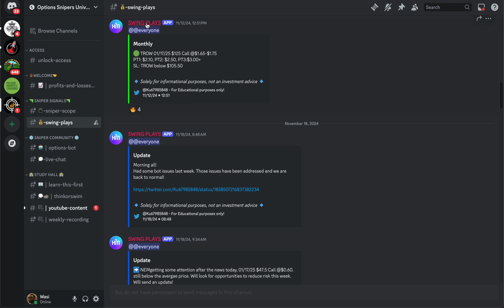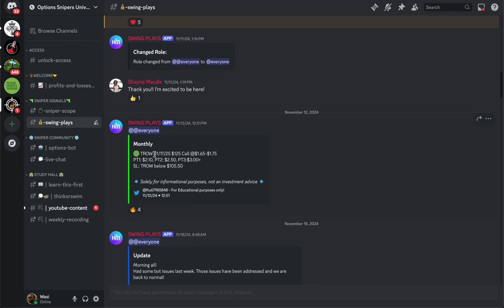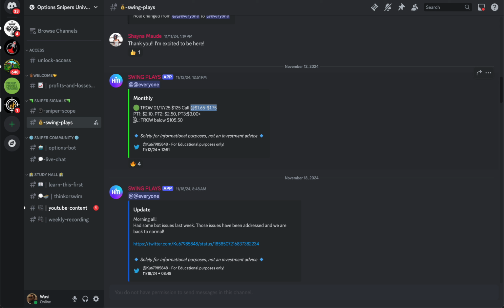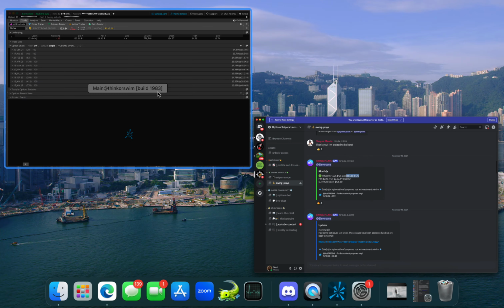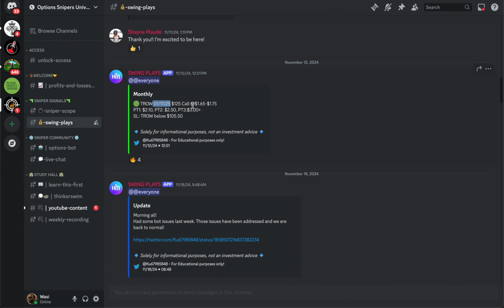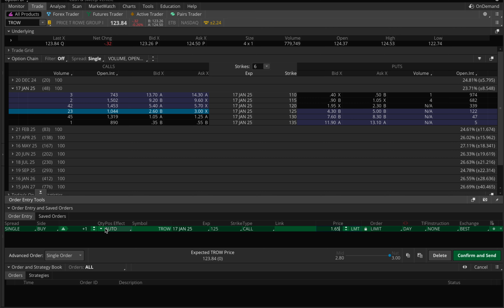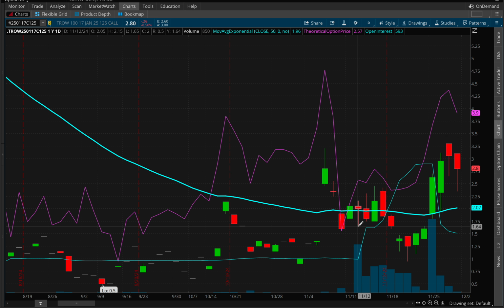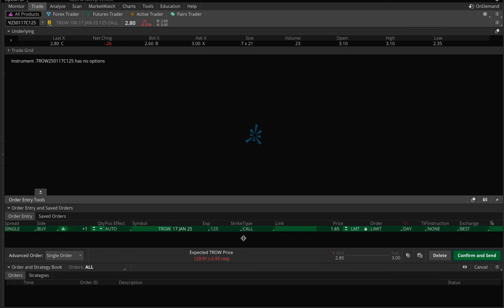HOW TO EXECUTE OPTIONS SWING PLAY WITH THINKORSWIM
How to read and enter an options swing play alert in thinkorswim
A tutorial on reading a swing play alert and placing the matching options order in thinkorswim, covering ticker, expiration, strike, call or put, premium, profit targets, stop-loss and time frame.

This tutorial explains how to read a swing play alert and place the matching options order in thinkorswim. The host walks through each line of a sample alert: the ticker, the expiration date, the strike price, whether the trade is a call or a put, the entry premium, up to three profit targets, a stop-loss level expressed in the underlying price, and a suggested holding period such as daily, weekly or monthly. He explains that alerts are time-sensitive, so a later entry can be very different from the posted premium, and that the color of each post marks an opening, an update or a close. He then demonstrates finding the contract in thinkorswim, selecting the call side, and confirming the order at the posted price. He also shows how to look at a contract's chart to see the range a trade covered after entry. The example shown is a past alert, and the outcome shown is for demonstration only; it is not a recommendation or a guarantee. Options can expire worthless, and losses can occur quickly.

Key takeaways:
- Read the full alert, including expiration, strike, call or put, premium and holding period.
- Alerts are time-sensitive; entering much later can change the risk and reward.
- Use the stop-loss level from the alert and confirm it on the underlying chart.
- Profit targets are guides, and you decide how much to take at each level.
- Review a contract's chart to understand how far a trade moved before and after your entry.